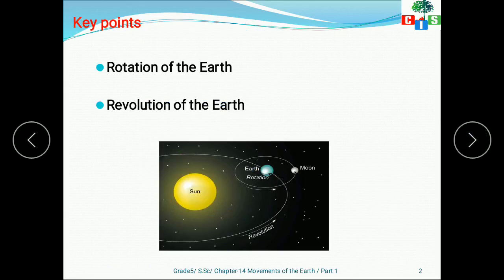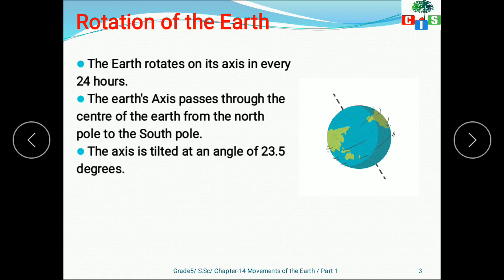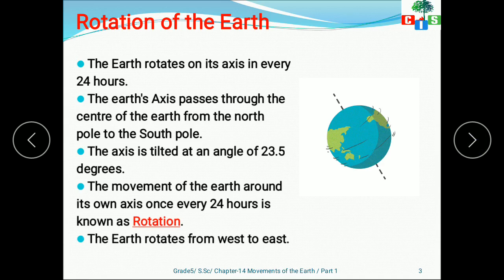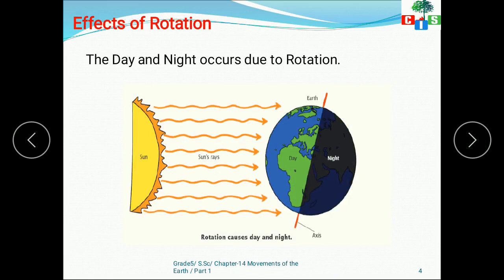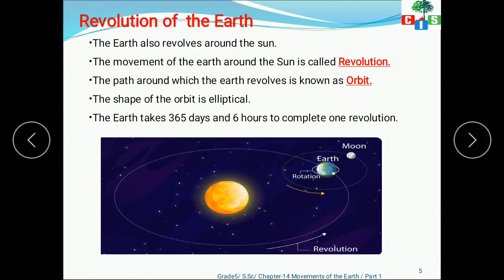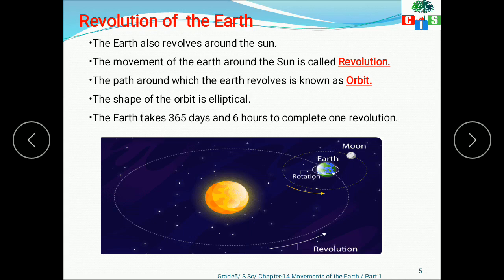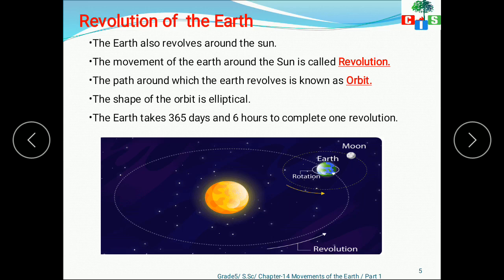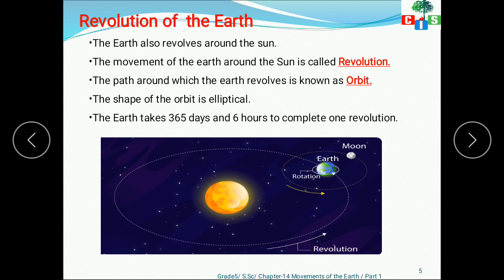GRADE 5- SOCIAL SCIENCE-Countryside International School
Grade5: Social Science: Chapter14: Movements of the Earth (part-1)